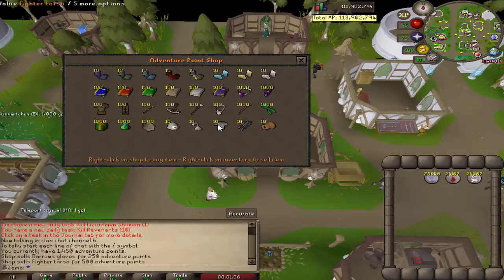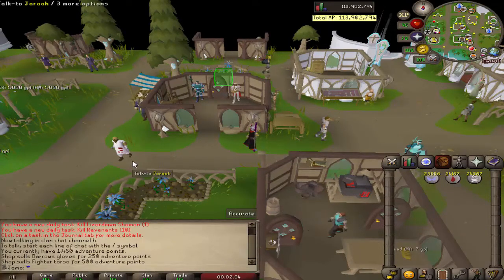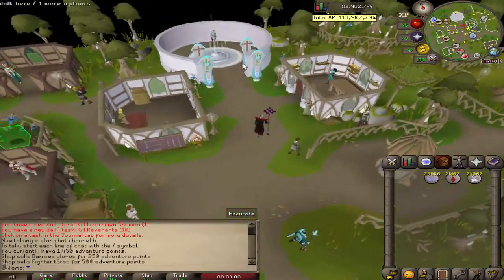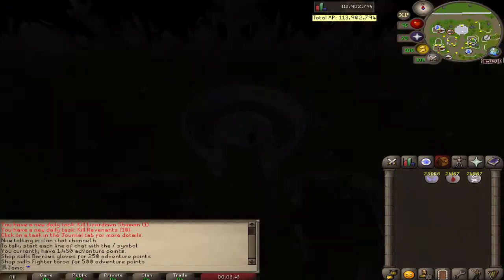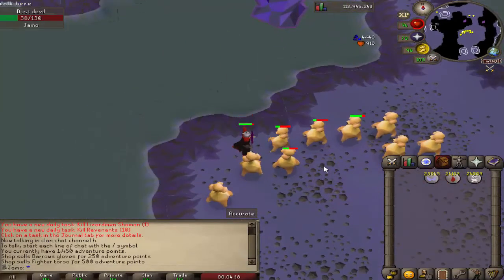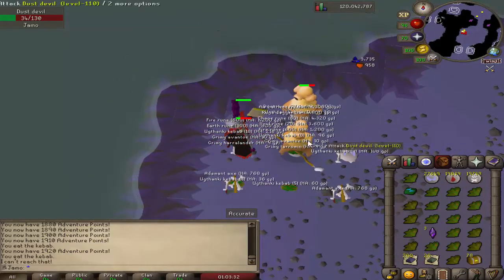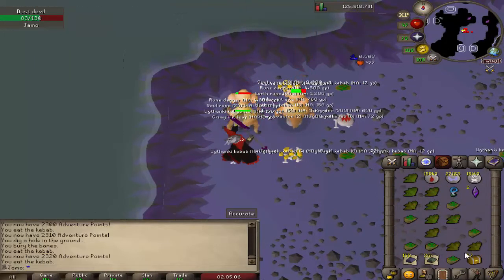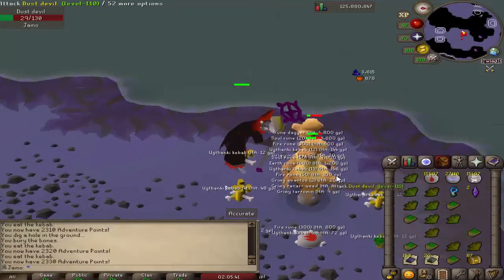[Revival II] How to farm Adventure Points